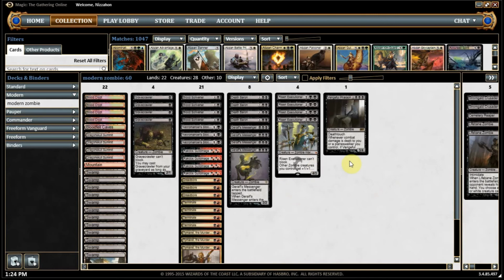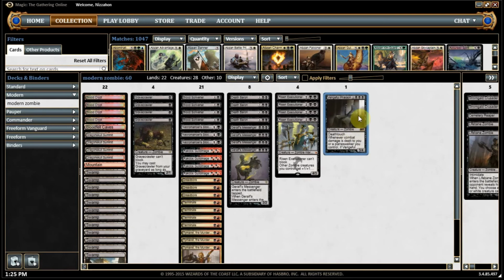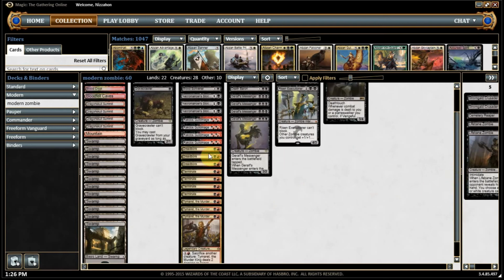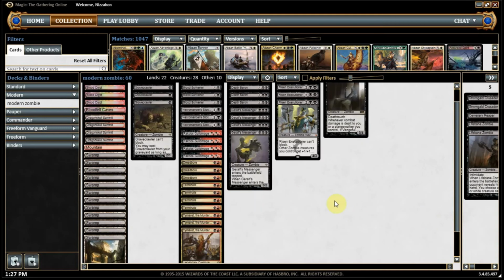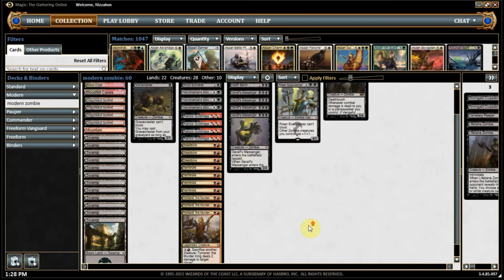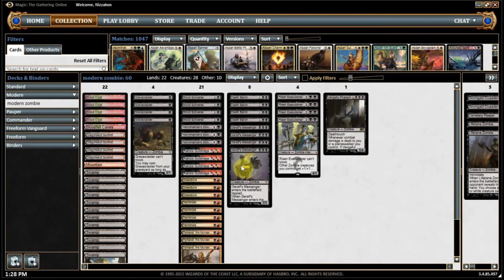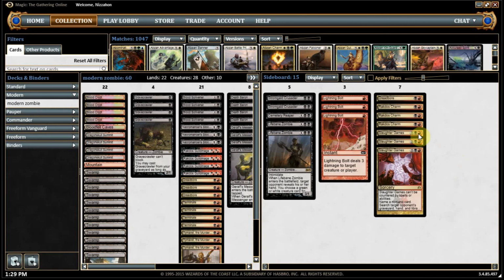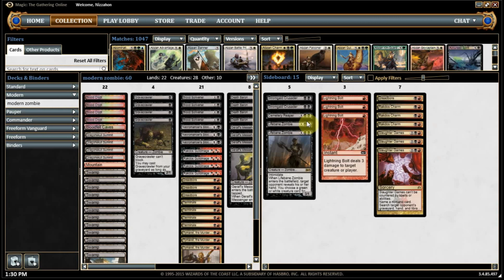Budget Modern R/B Zombies Deck Tech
A run down of my Budget Modern R/B Zombies deck.  Costs less than $40 but competes pretty well!  The first in a series of videos about the deck, next will come some game play.

EDIT: I think I say under $20 in the video, I meant under $40!

Here is the deck list:
Creatures:
4x Gravecrawler
4x Blood Scrivener
4x Death Baron
4x Geralf's Messenger
4x Risen Executioner
4x Rakdos Guildmage
3x Tymaret, the Murder King
1x Vengeful Pharaoh

Non-Creature:
4x Terminate
3x Dreadbore
3x Necromancer's Stockpile

Sideboard:
2x Stromgald Crusader
1x Cemetery Reaper
2x Lifebane Zombie
3x Lightning Bolt
1x Dreadbore
4x Rakdos Charm
3x Slaughter Games

Lands:
4x Blood Crypt
1x Bloodfell Caves
4x Dragonskull Summit
1x Mountain
12x Swamp